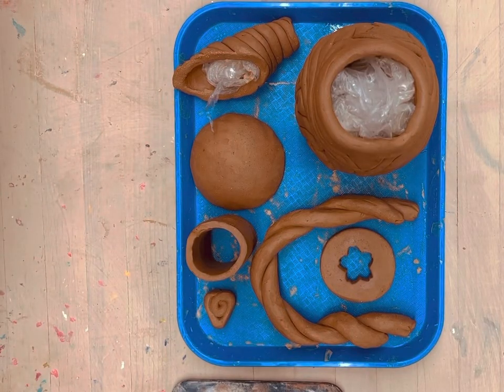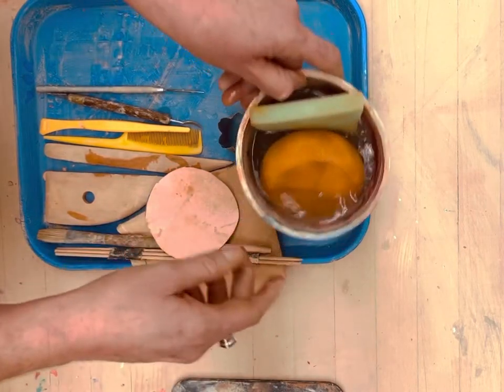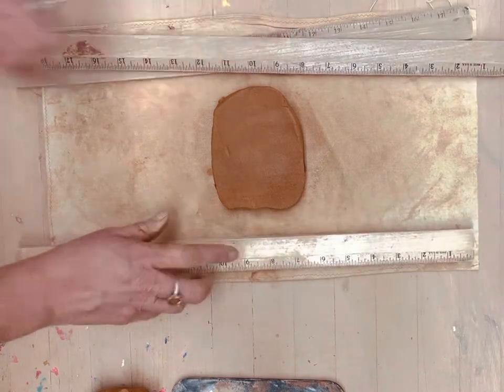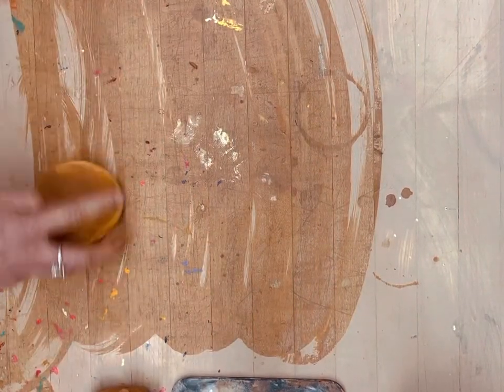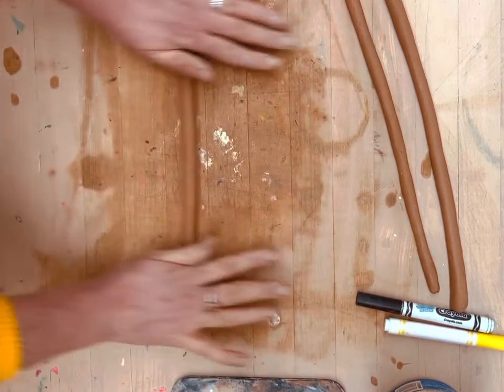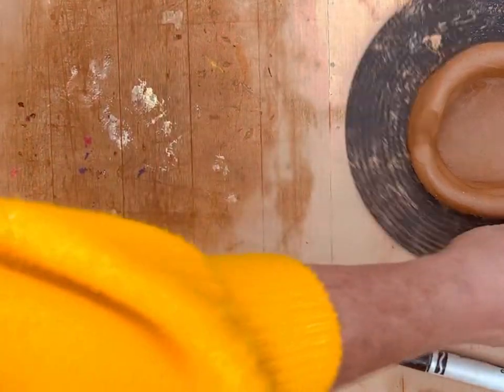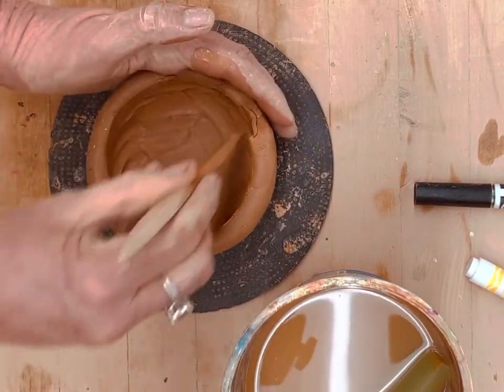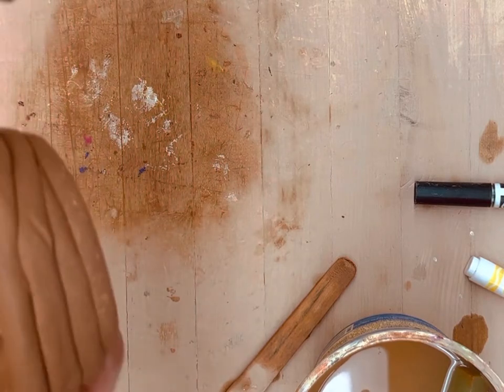Coiled Teapot: Intro to All 7 Parts & Building Your Vessel’s Foundation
This is the first video in a series of step-by-step videos that will not only introduce students to teapot making, but students will also learn and be able to sculpt with coil building techniques.
Elements of Design: Line, Texture, Space, Variety, Balance & Unity
Techniques: Coil & Slab
7 Parts of Functional & Aesthetically Pleasing Teapot:
1. Vessel
2. Foot
3. Spout
4. Handle
5. Lid
6. Lid Flange
7.  Lid Knob